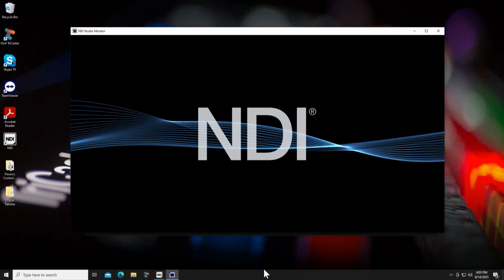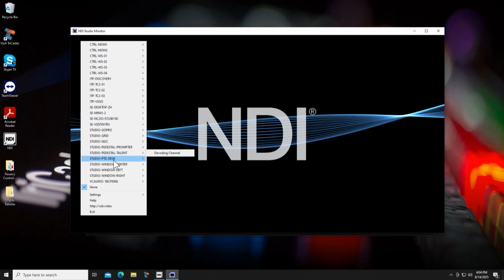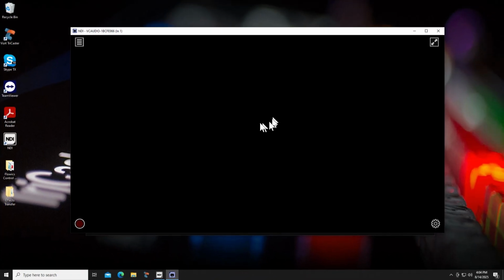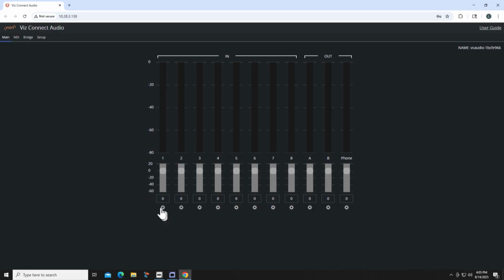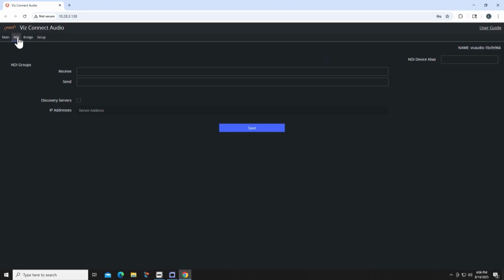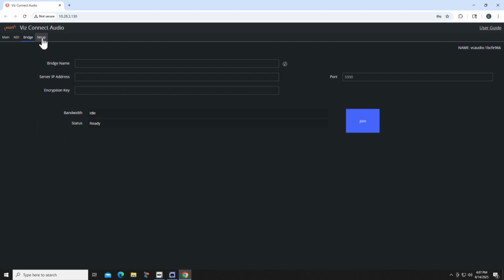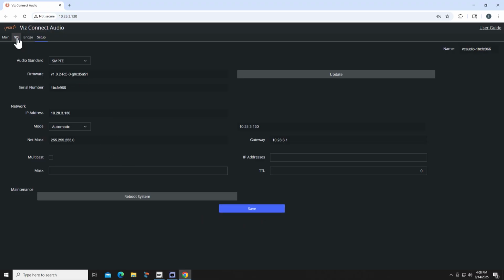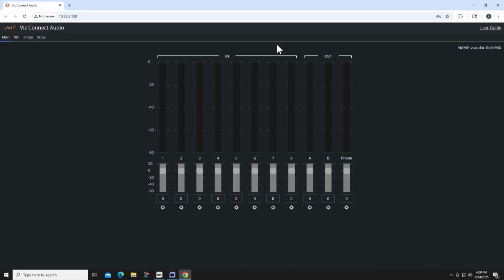Tuesday Tutorial : Viz Connect Audio Admin Panel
Is it a bird? Is it a plane? No, it’s Viz Connect Audio! 🤩

In this week’s TuesdayTutorial, Richard Evans will show you how to access the Admin Panel of the Viz Connect Audio, allowing you to transmit HQ audio sources across your network via NDI.